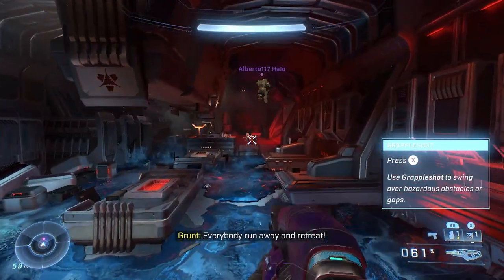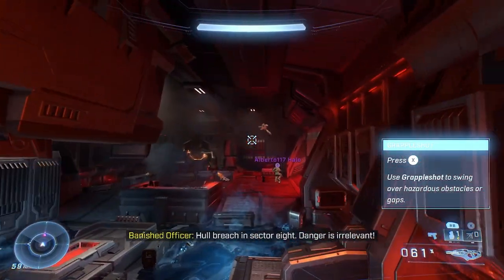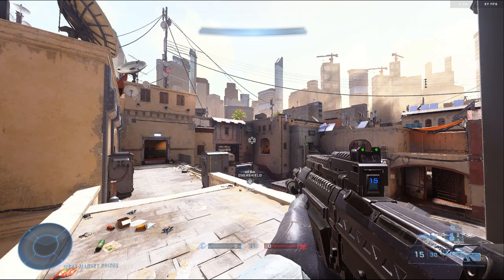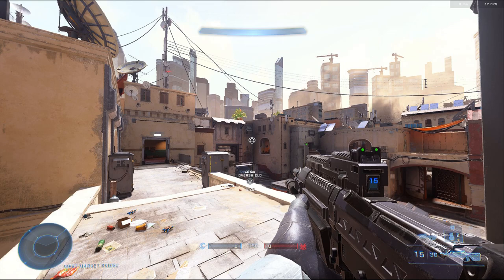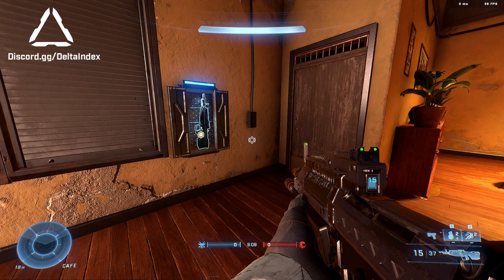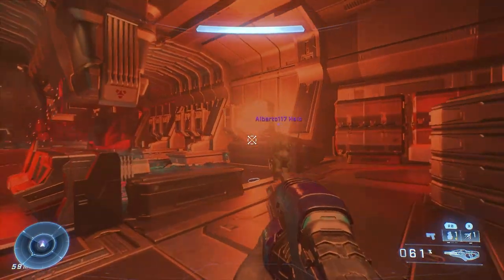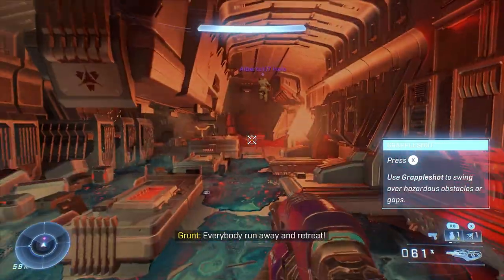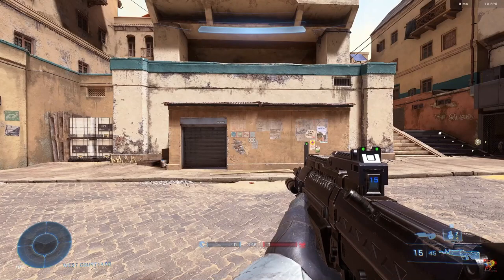The Halo Infinite DMR Has Been Leaked! (Gameplay)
hey guys delta index just made a major breakthrough and found the dmr itself in halo infinite and they were actually able to get gameplay of it! this is exciting! finally some content!

---Social Links--
Chat with the community!